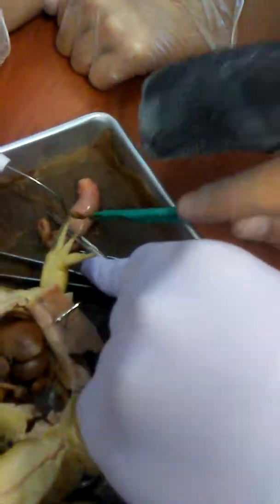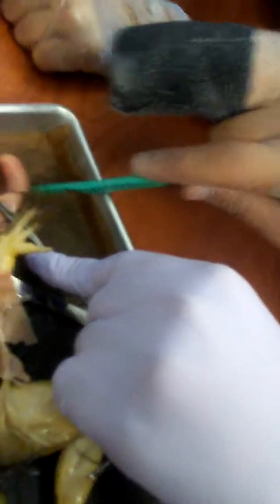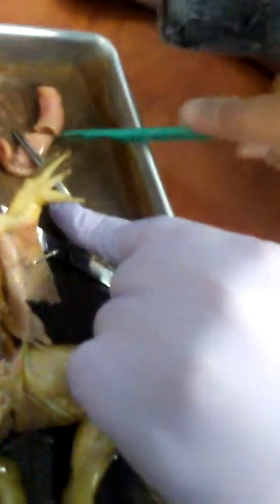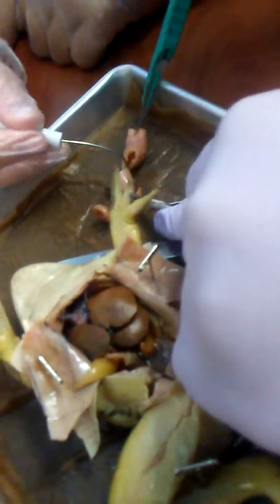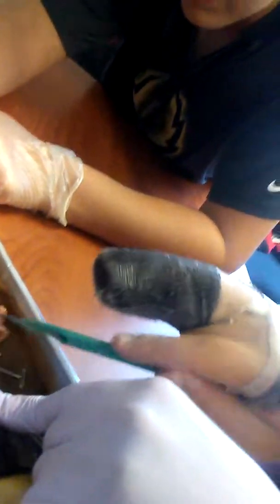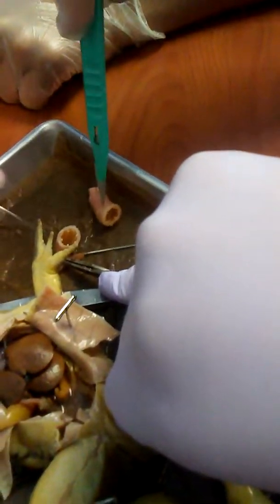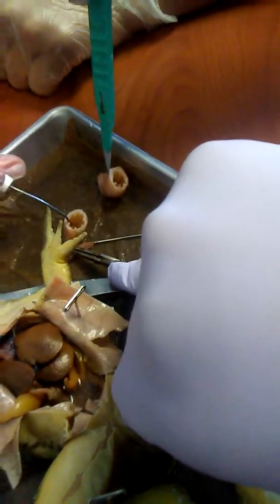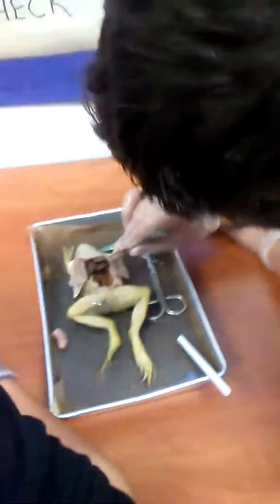Frog disiction (graphic)